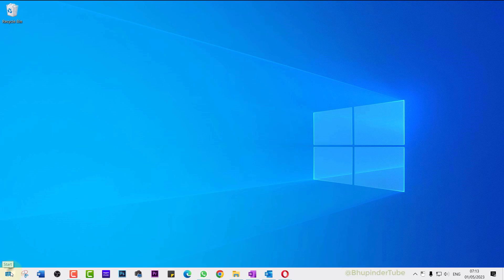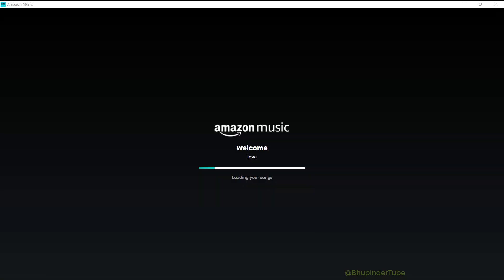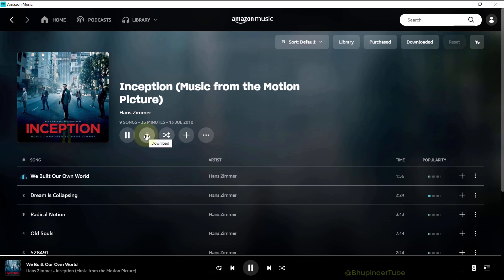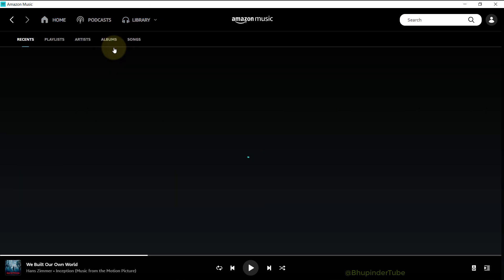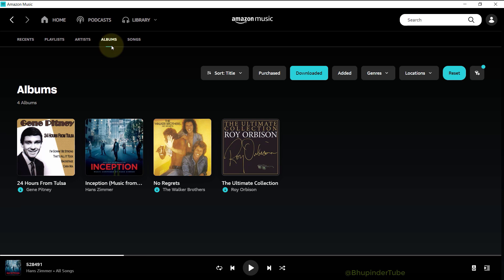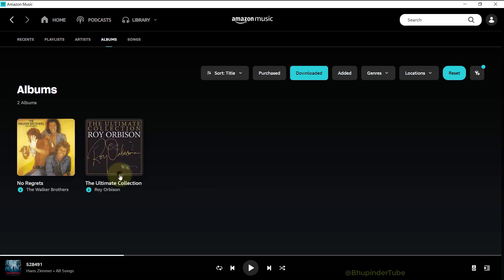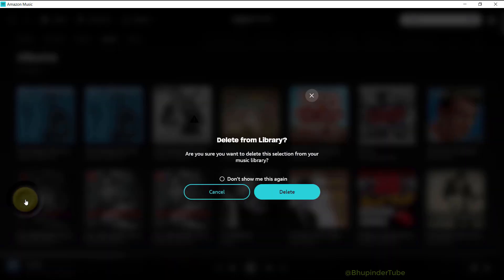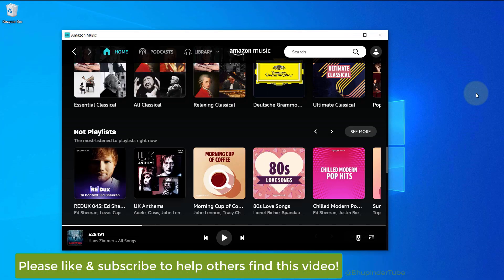How to download, install and PLAY Amazon Music App on Windows 2024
Watch this tutorial, to learn how to download, install and PLAY Amazon Music App on Windows!

This is an Up To Date version of my older video "How to download, install and PLAY Amazon Music App on Windows

Amazon Music App has changed a bit since my last tutorial. So, in this video, you'll learn how to
1) Play an Album
2) download songs, albums, etc.
3) Delete Downloaded Albums
4) Use Filters
And many more useful functions in Amazon Music App in less than 2 minutes!

NOTE: when selecting the above link, it'll open in an browser and might take a while to load. So, be patient.

I have put a lot of efforts in making this video! It does really help.
👉 How to Listen to Amazon Music Offline and prevent it from mixing with other audio files in the phone